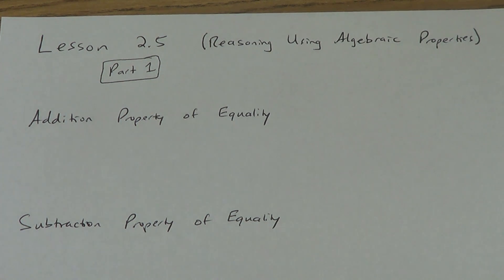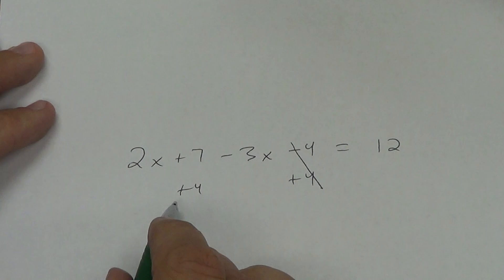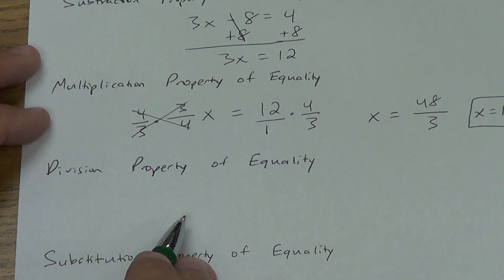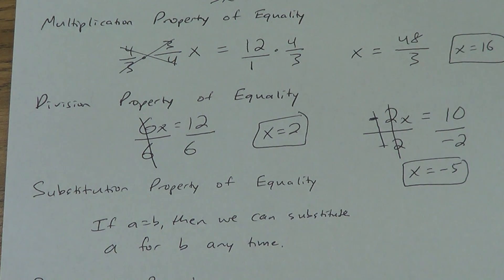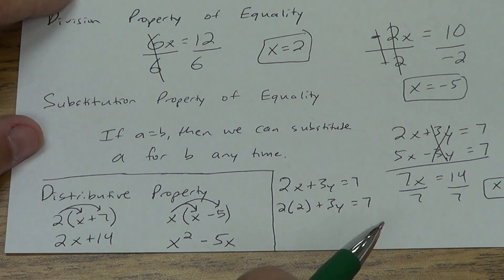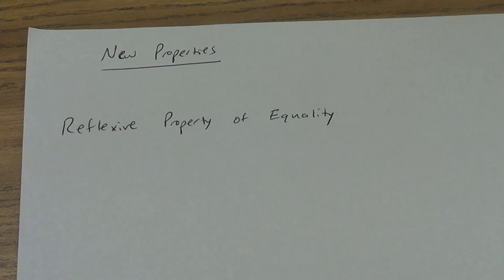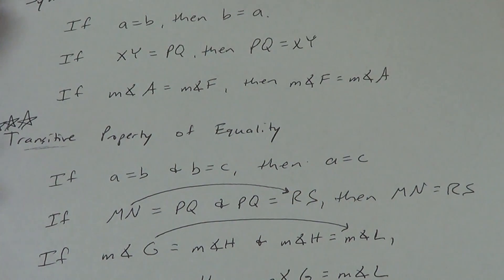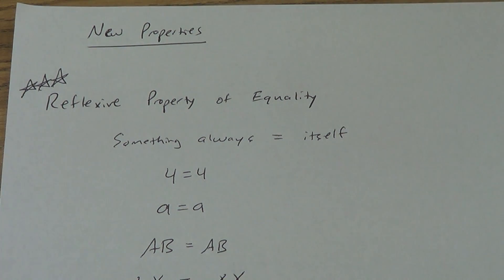Lesson 2.5 - Using Algebraic Properties - Part 1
Part 1 is the names of the properties and what they mean and a brief description of how to use them